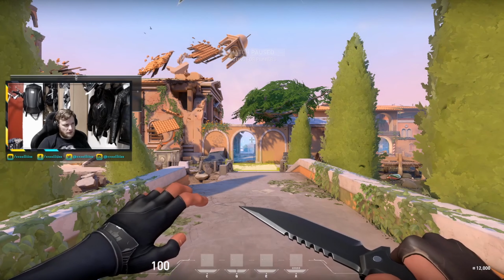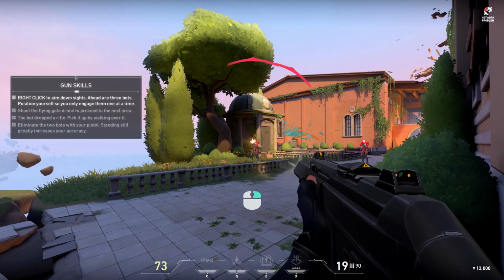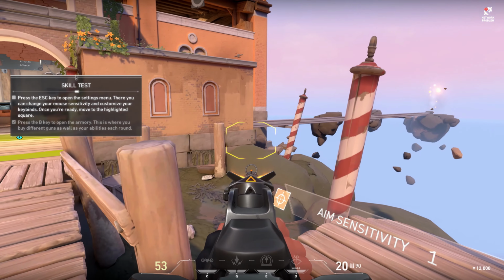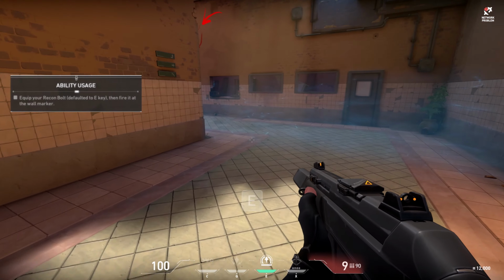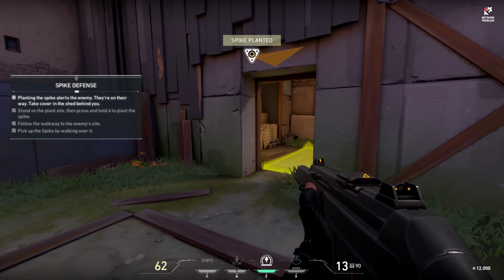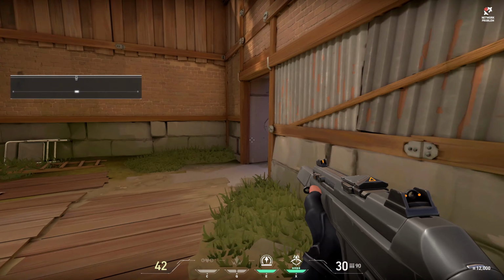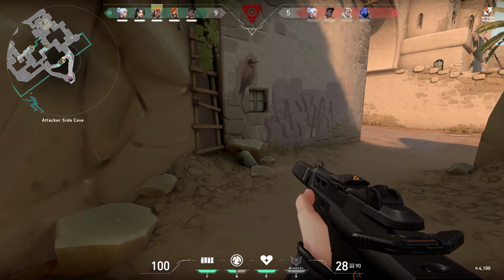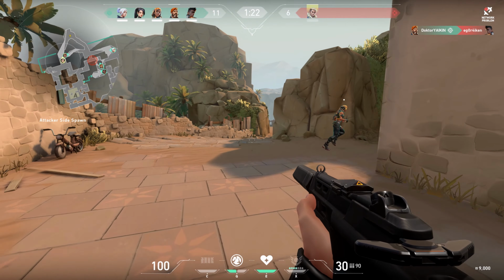My First try on Valorant